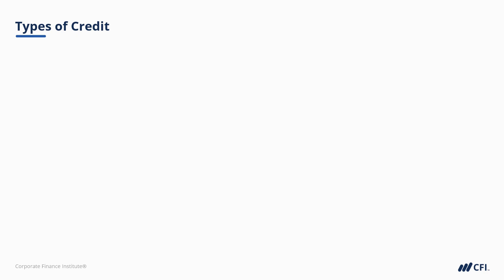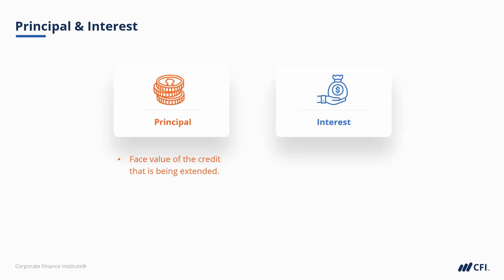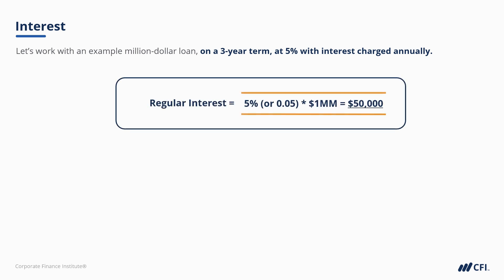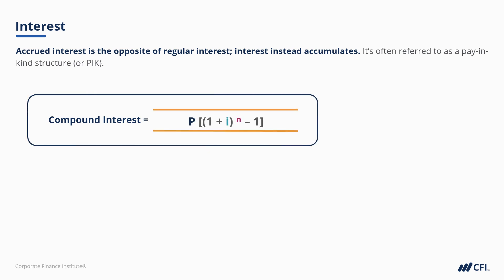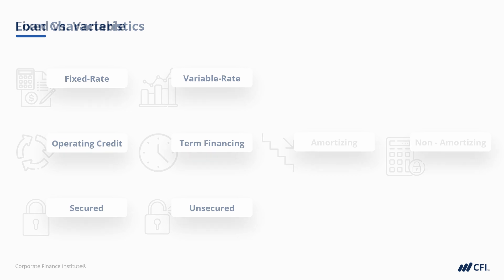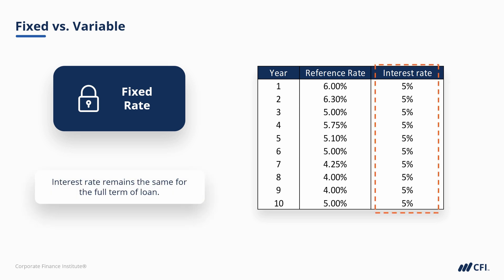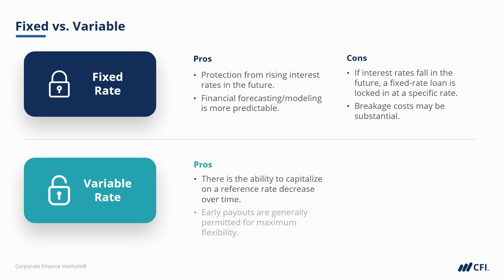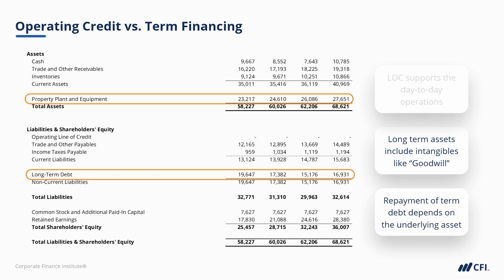Credit Analysis Fundamentals: How Banks & Lenders Assess Creditworthiness Part 2 | CFI Course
Master the Fundamentals of Credit & Risk Analysis!

What You’ll Learn:
✅ The 5 Cs of Credit & how lenders assess risk
✅ How to analyze financial statements for creditworthiness
✅ The difference between personal & business credit
✅ Key credit metrics & ratios used by banks
✅ Real-world applications in lending, banking & corporate finance

CFI is trusted by 2M+ professionals and top financial institutions like J.P. Morgan, PwC, and CitiBank. Learn practical credit analysis skills and enhance your career in finance or banking.